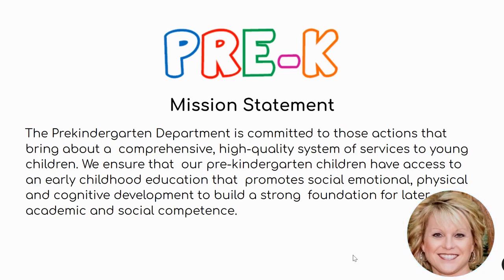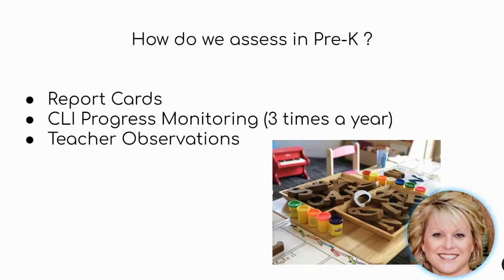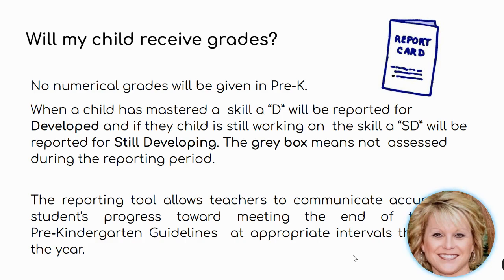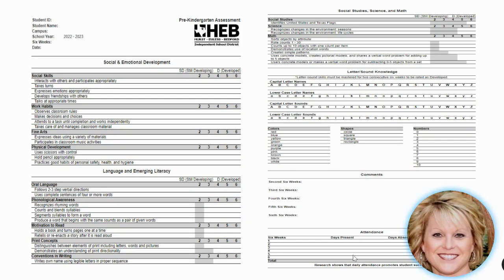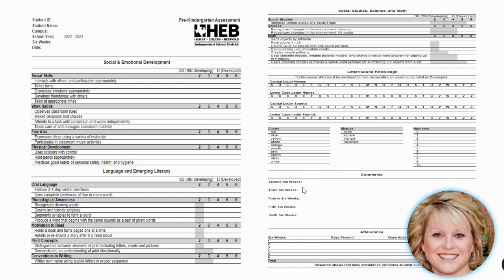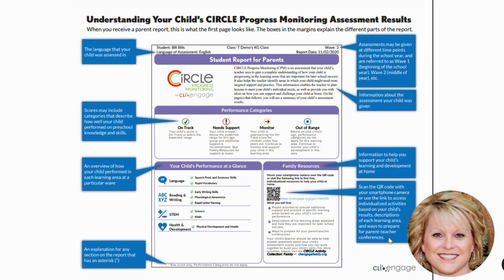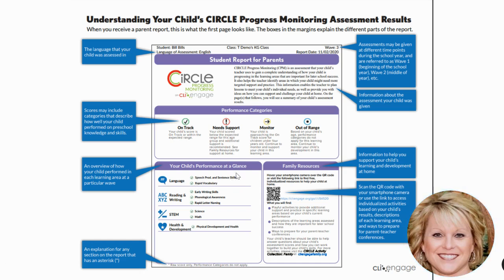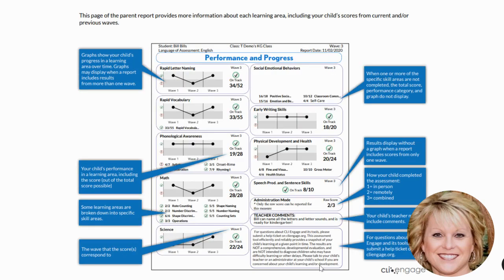HEB ISD Prekindergarten Assessments Google Slides 22 September 2022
Prekindergarten assessments including report cards are more formal now than ever.  Watch this video to gain a better understanding about what the report cards and assessment results actually mean.